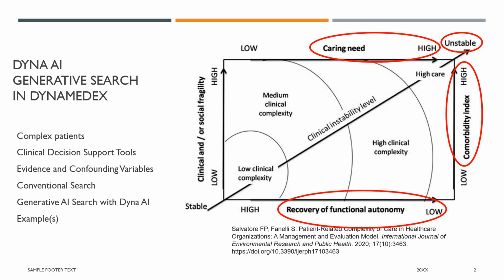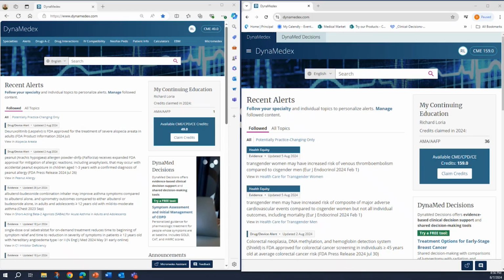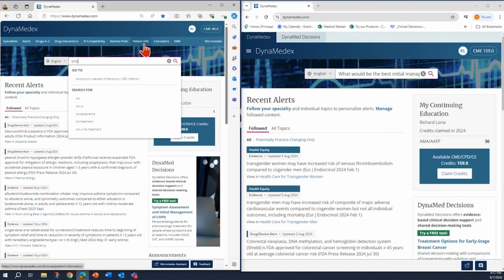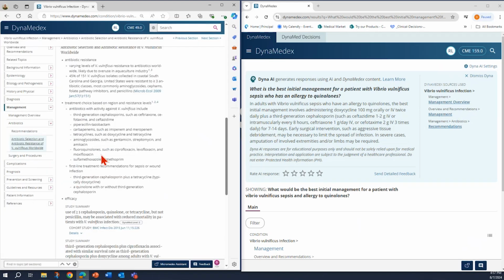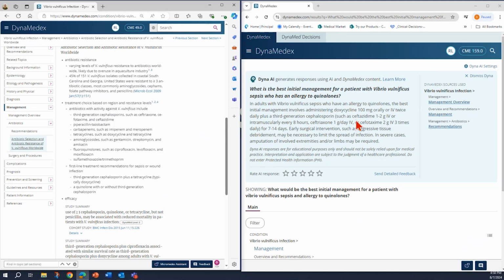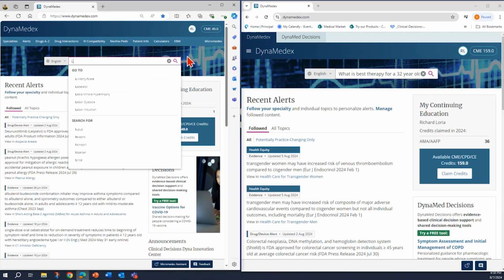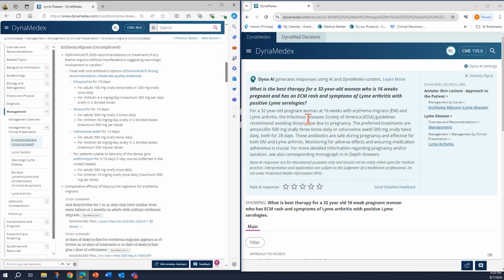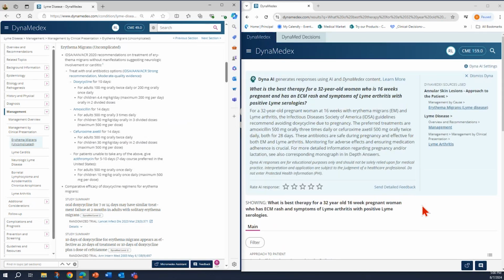Dyna AI Generative AI Search to Optimize Clinician Workflow in DynaMedex